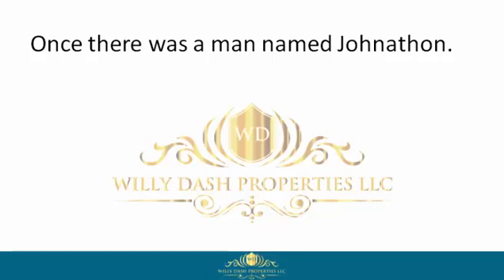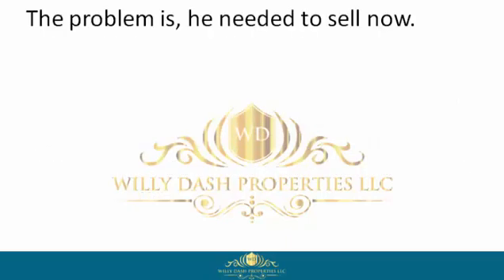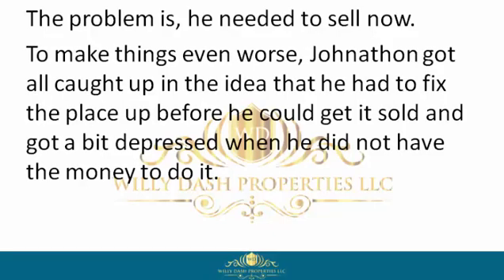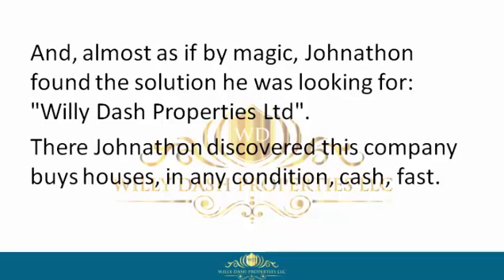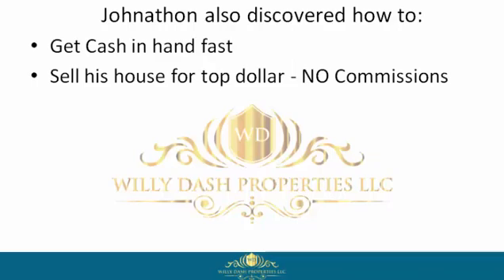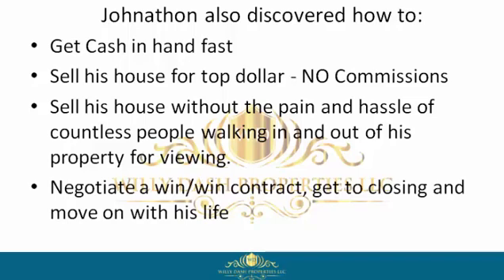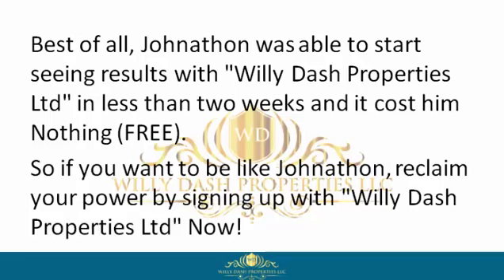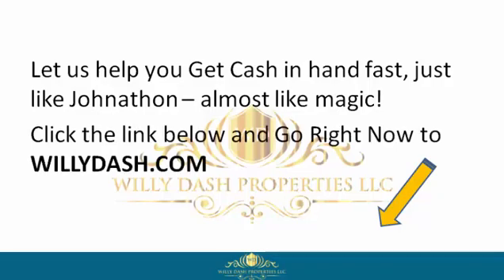how to sell my home in cape canaveral city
how to sell my home in cape canaveral city If you are looking for how to sell my home in cape canaveral city, then watch this video to learn everything you need to know about how to sell my home in cape canaveral city